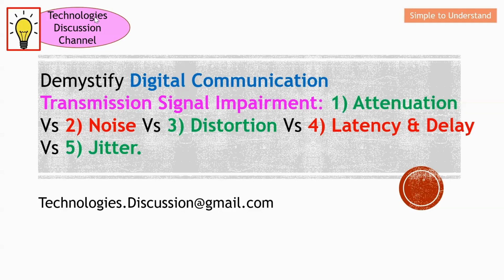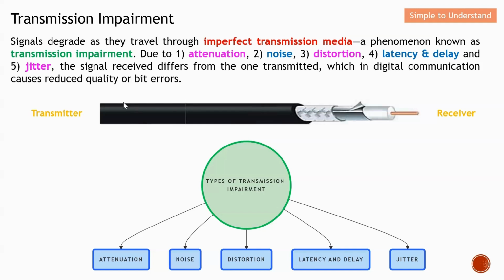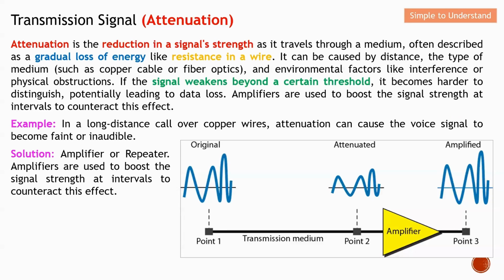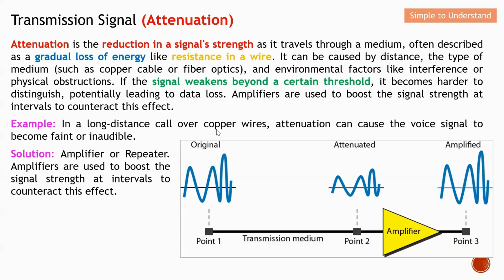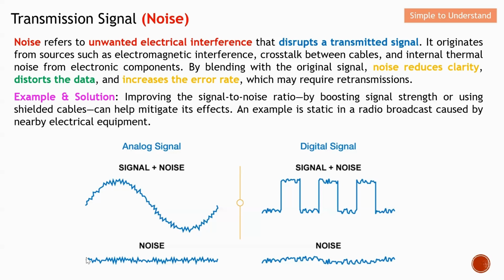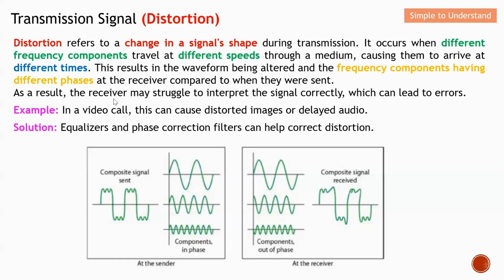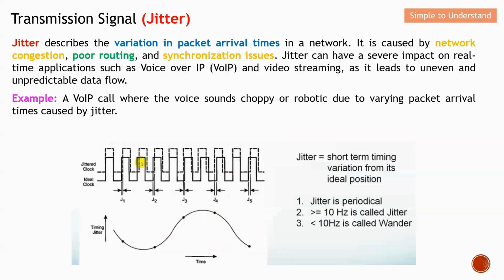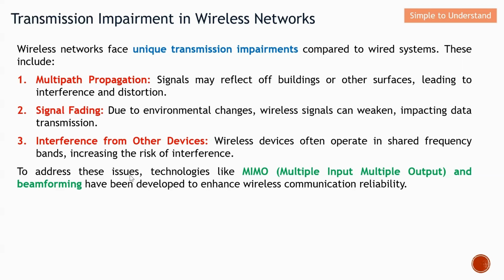Digital Communication #5. Attenuation, Noise, Distortion, Latency: Transmission Impairment Explained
Transmission Impairment
Signals degrade as they travel through imperfect transmission media—a phenomenon known as transmission impairment. Due to 1) attenuation, 2) noise, 3) distortion, 4) latency & delay and        5) jitter, the signal received differs from the one transmitted, which in digital communication causes reduced quality or bit errors.

Attenuation is the reduction in a signal's strength as it travels through a medium, often described as a gradual loss of energy like resistance in a wire. It can be caused by distance, the type of medium (such as copper cable or fiber optics), and environmental factors like interference or physical obstructions. If the signal weakens beyond a certain threshold, it becomes harder to distinguish, potentially leading to data loss. Amplifiers are used to boost the signal strength at intervals to counteract this effect.

Example: In a long-distance call over copper wires, attenuation can cause the voice signal to become faint or inaudible.

Solution: Amplifier or Repeater. Amplifiers are used to boost the signal strength at intervals to counteract this effect.

Noise refers to unwanted electrical interference that disrupts a transmitted signal. It originates from sources such as electromagnetic interference, crosstalk between cables, and internal thermal noise from electronic components. By blending with the original signal, noise reduces clarity, distorts the data, and increases the error rate, which may require retransmissions.

Example & Solution: Improving the signal-to-noise ratio—by boosting signal strength or using shielded cables—can help mitigate its effects. An example is static in a radio broadcast caused by nearby electrical equipment.

Distortion refers to a change in a signal's shape during transmission. It occurs when different frequency components travel at different speeds through a medium, causing them to arrive at different times. This results in the waveform being altered and the frequency components having  different phases at the receiver compared to when they were sent.
As a result, the receiver may struggle to interpret the signal correctly, which can lead to errors.

Example: In a video call, this can cause distorted images or delayed audio.

Solution: Equalizers and phase correction filters can help correct distortion.

Latency and delay refer to the time it takes for a signal to travel from the sender to the receiver. Factors such as long transmission distances, network congestion, and processing delays in hardware contribute to latency. High levels of latency can disrupt time-sensitive applications like video conferencing and online gaming, where real-time data delivery is critical.
Example: A delay in a video conference where participants’ voices overlap or responses are out of sync due to high latency.

Jitter describes the variation in packet arrival times in a network. It is caused by network congestion, poor routing, and synchronization issues. Jitter can have a severe impact on real-time applications such as Voice over IP (VoIP) and video streaming, as it leads to uneven and unpredictable data flow.
Example: A VoIP call where the voice sounds choppy or robotic due to varying packet arrival times caused by jitter.

Wireless networks face unique transmission impairments compared to wired systems. These include:
Multipath Propagation: Signals may reflect off buildings or other surfaces, leading to interference and distortion.
Signal Fading: Due to environmental changes, wireless signals can weaken, impacting data transmission.
Interference from Other Devices: Wireless devices often operate in shared frequency bands, increasing the risk of interference.
To address these issues, technologies like MIMO (Multiple Input Multiple Output) and beamforming have been developed to enhance wireless communication reliability.